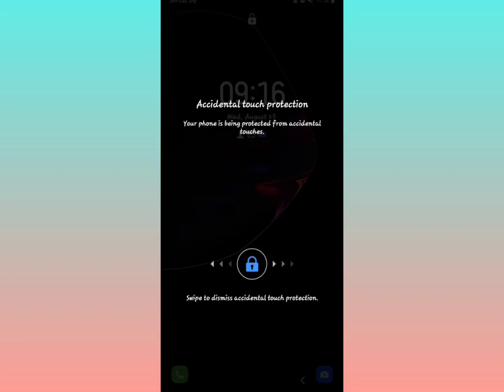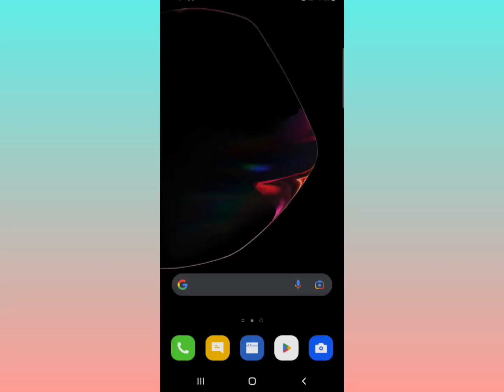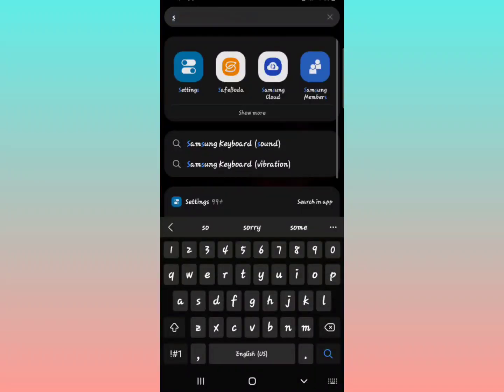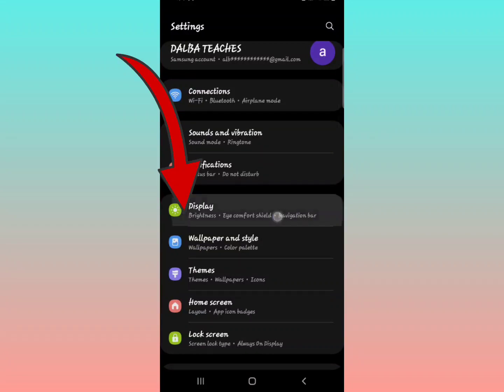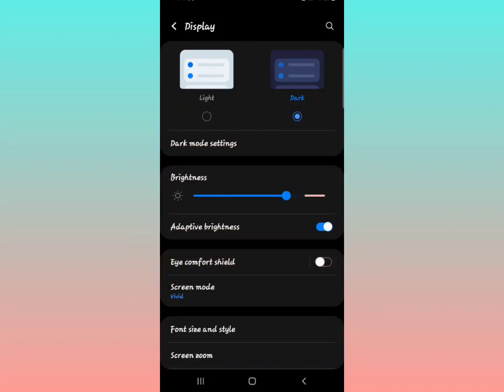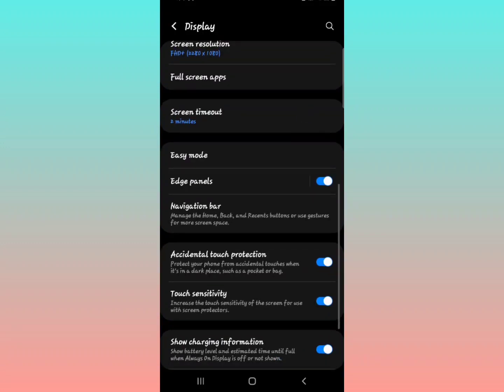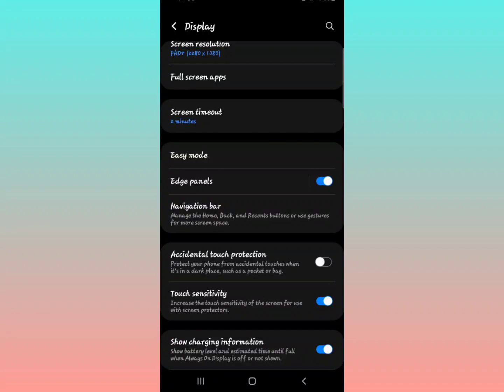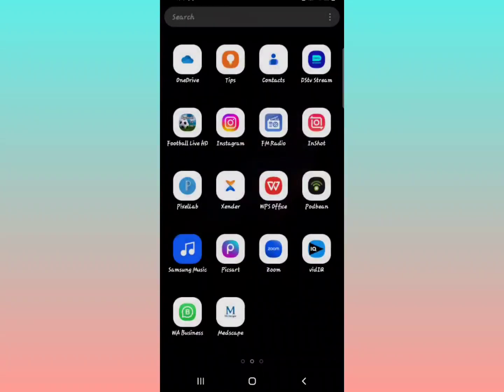FIX ACCIDENTAL TOUCH protection problem 2023 (how to on and off accidental touch protection samsung)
in this video I am going to show you  how to fix accidental touch protection problem on samsung  device,  also showing you how to turn off accidental touch protection in samsung